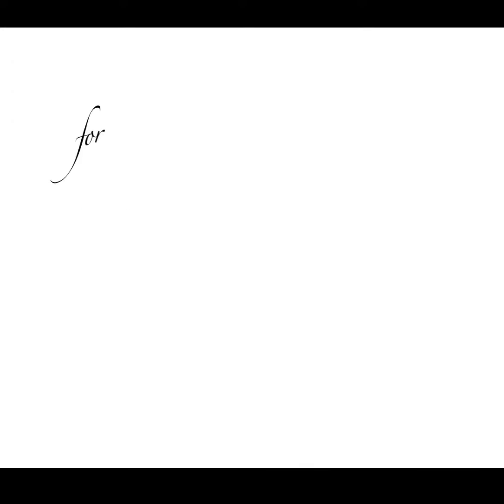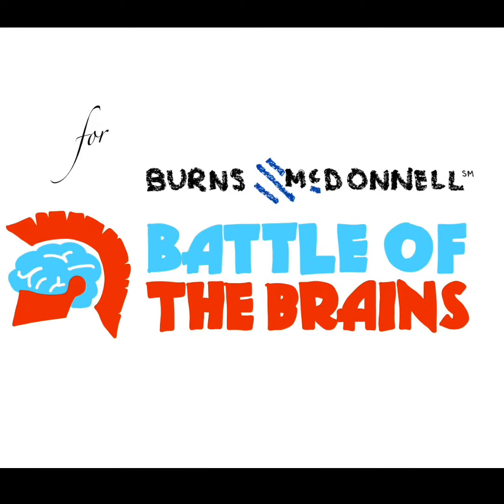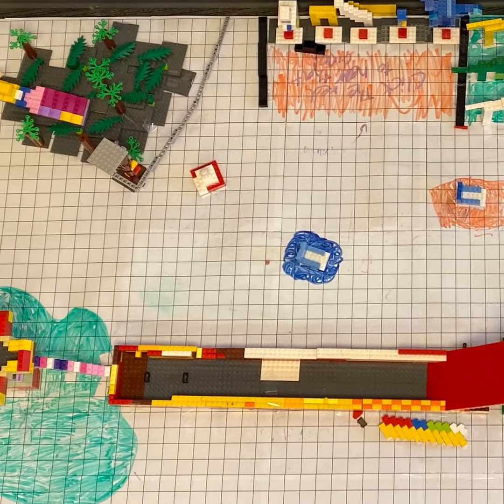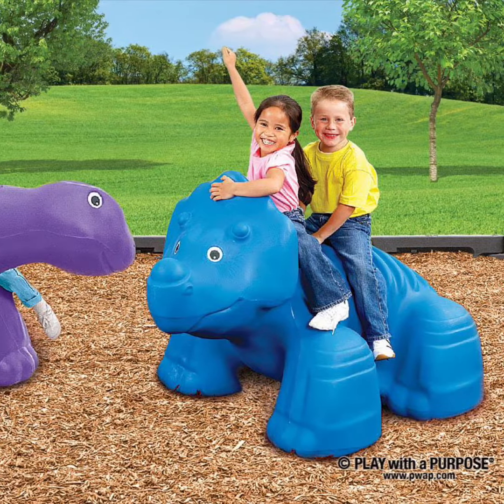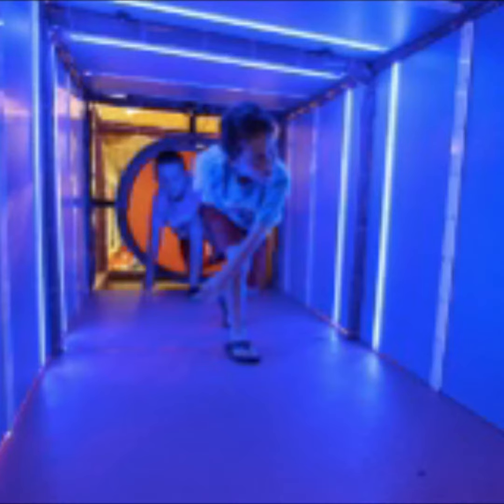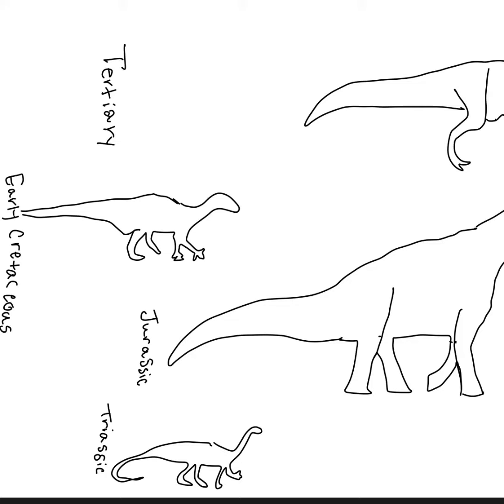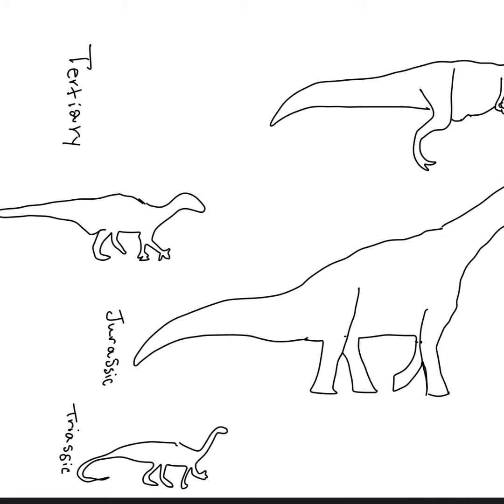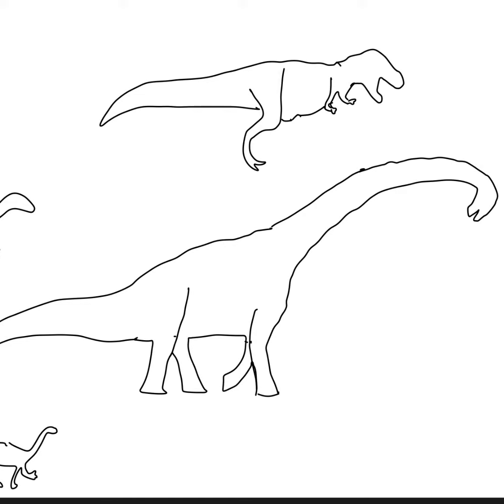Battle of the Brains Proposal 2019